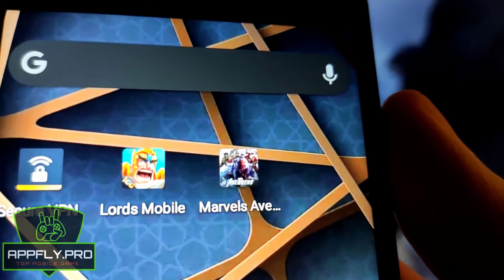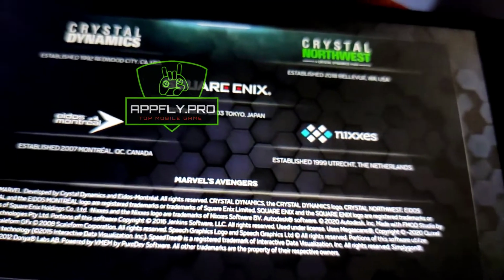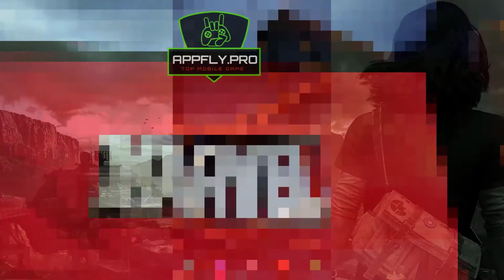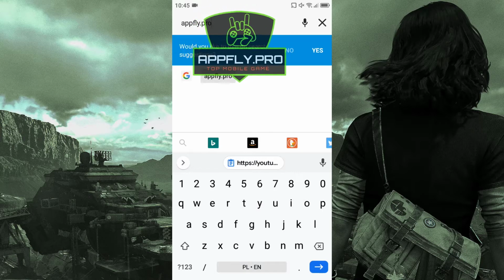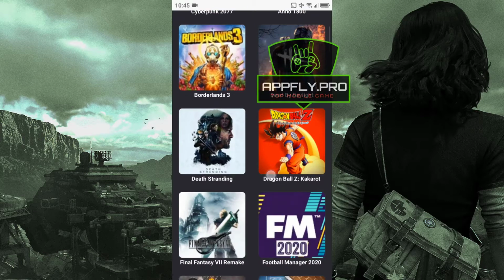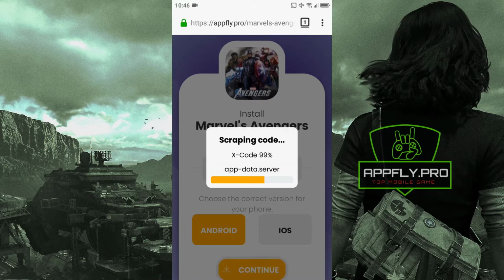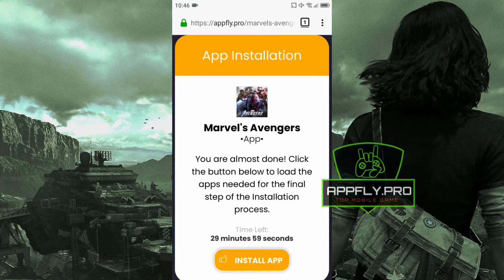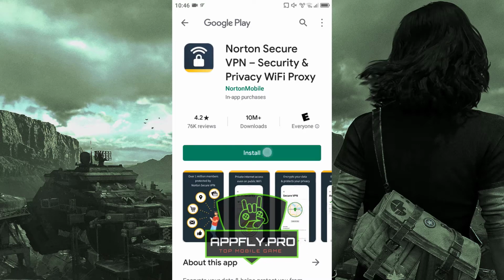💥 Marvel's Avengers Download for Mobile ! Quick Tutorial How To install and Play On Android & iOS 💥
💥 Marvel's Avengers Download for Mobile ! Quick Tutorial How To install and Play Marvel's Avengers On Android & iOS 💥

Hello folks, Today we are introducing quick step by step tutorial how to download Marvel's Avengers to you cell phones with the Adroid and IOS framework! All you need to do is simply follow our video guide. Enjoy!

Our Marvel's Avengers apk is totally free to use on all smartphone or tablet with Adroid and IOS system.

Marvel's Avengers apk is developed by the greatest coder, we guarantee that everything works as what you watch on the video. This Marvel's Avengers app has been used by hundreds of people now and we received great reviews froom them.

Our Marvel's Avengers mobile apk currently works with all phones and Tablet with Android and IOS system.